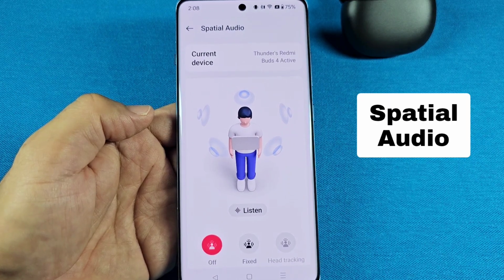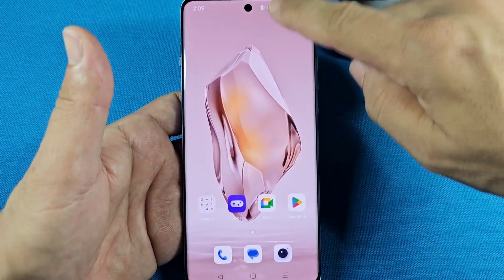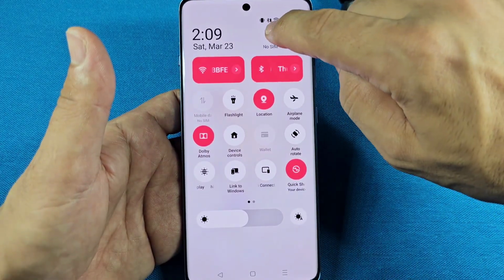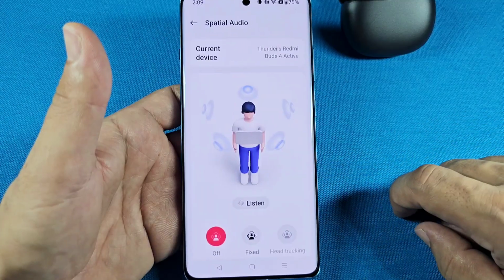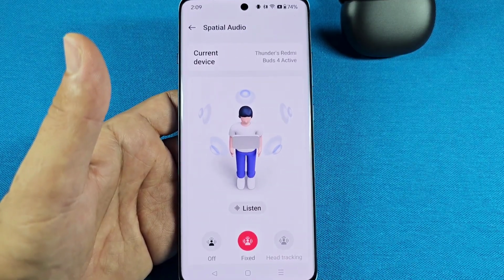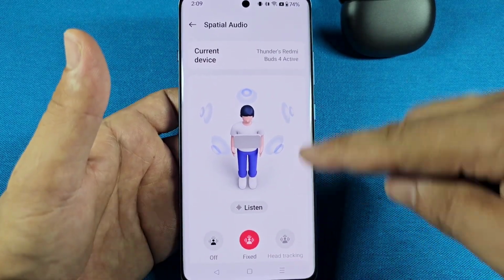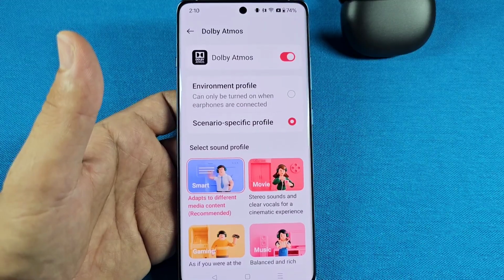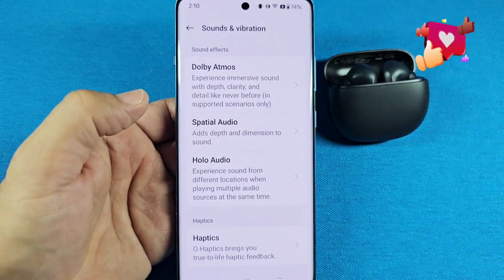Secret Spatial Audio Oneplus 12 better sound effects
Check out this hidden feature known as spatial sound which gives a spacial Audio Holo 3d sound effect on your OnePlus 12 phone

This feature may not be available for Android 15 or Oxygen OS 15.

This feature is found within sound effects